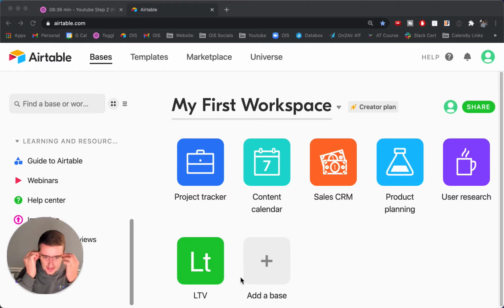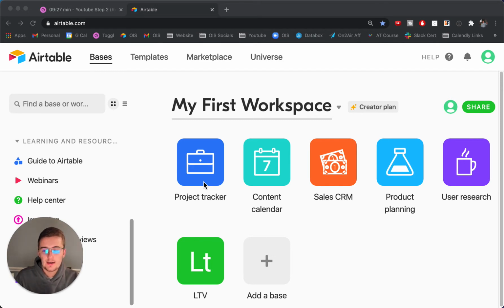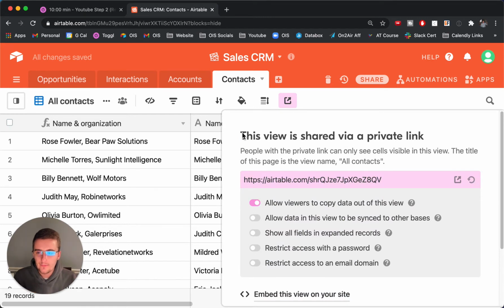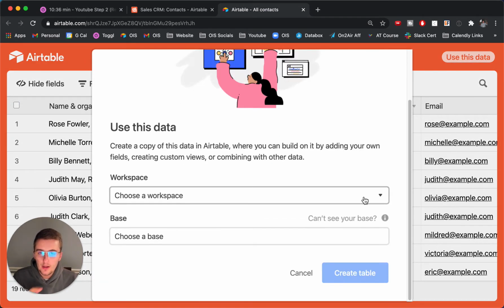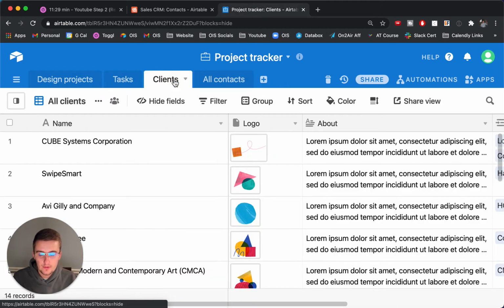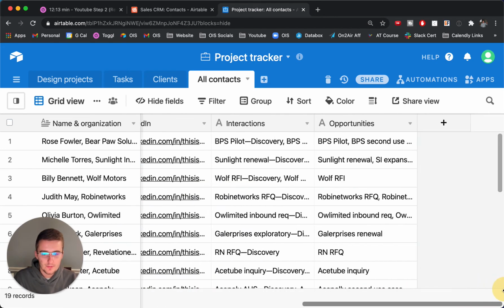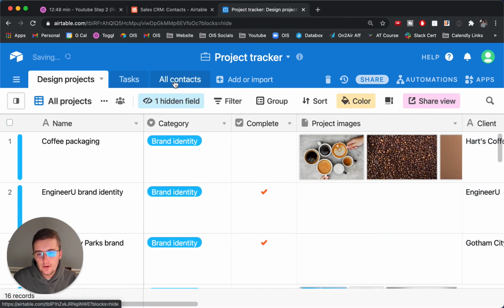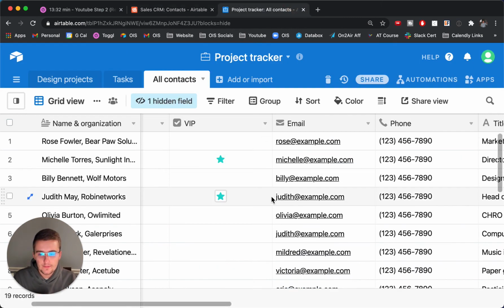Tutorial: Syncing Tables Between Bases in Airtable (Linking Tables)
***Something I forgot in the video - toggle on the "Allow data in this view to be synced to other bases" when sharing the view via a private link. Sorry about that!

In this video, you will learn about syncing tables between bases in Airtable. After watching this video you will know all of the basics of syncing tables between bases in Airtable. More specifcally, this video will include tips for you about syncing contacts tables between bases in Airtable, syncing employee tables between bases in Airtable, and syncing tasks lists between tables in Airtable. At the end of this video I include an extra tip for you to explain what Airtable fields you should hide when syncing tables in between your Airtable bases. I hope you really liked watching this video and you find it valuable!